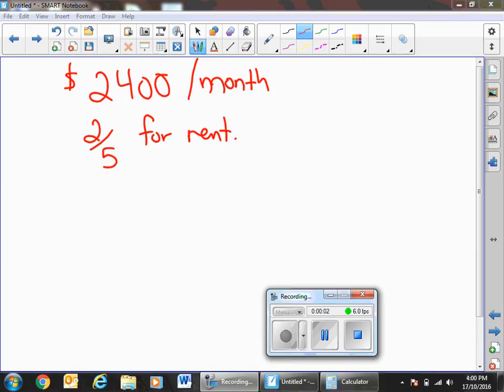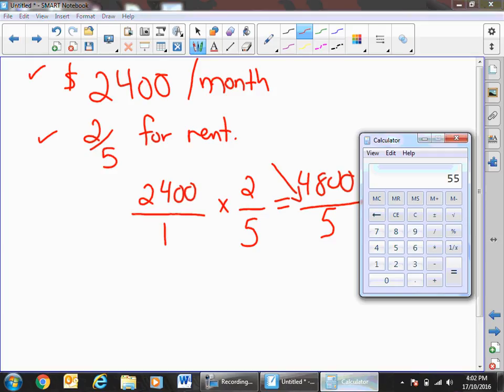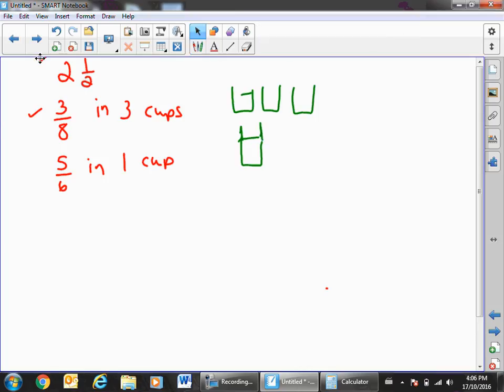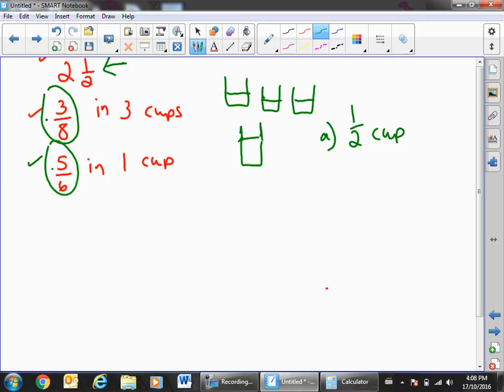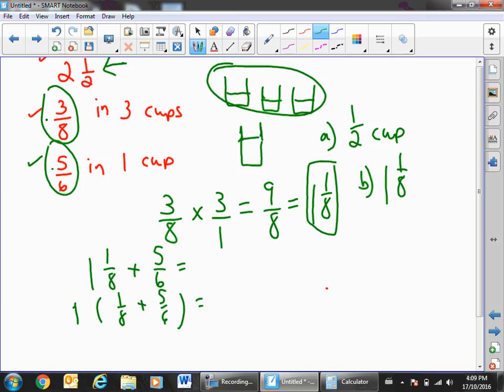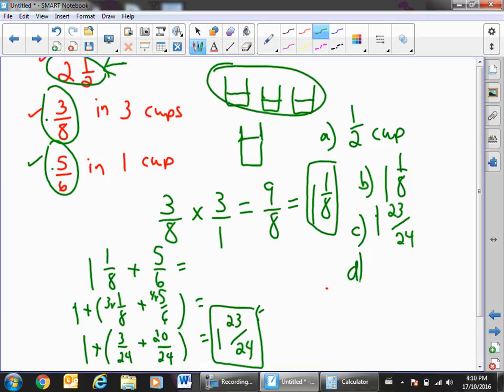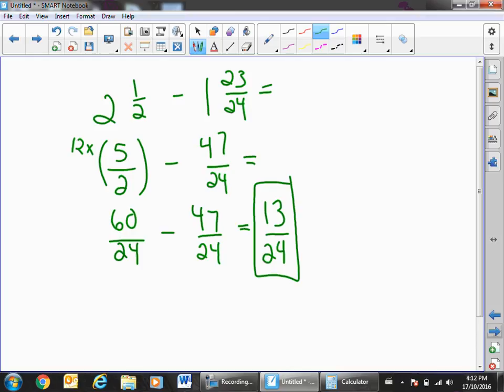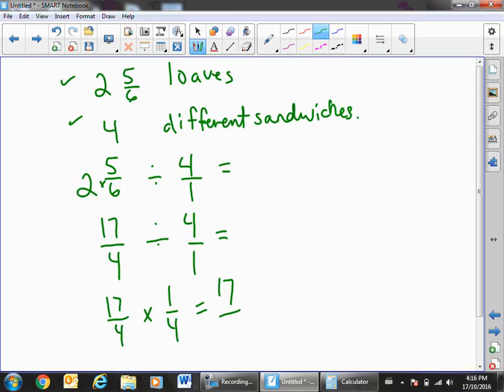Fractions Solving Problems questions 8, 11, & 14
From Math Makes Sense 8 pp. 151-52